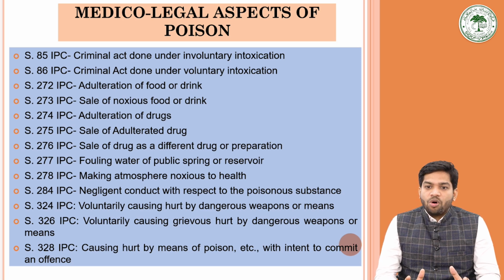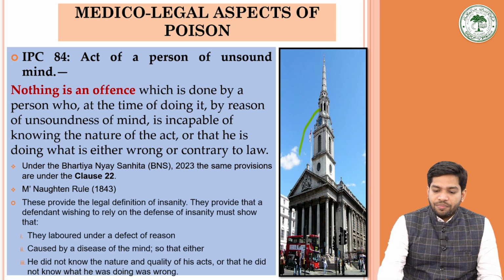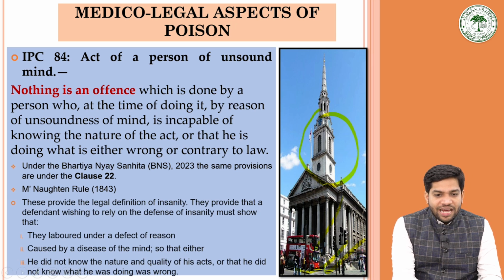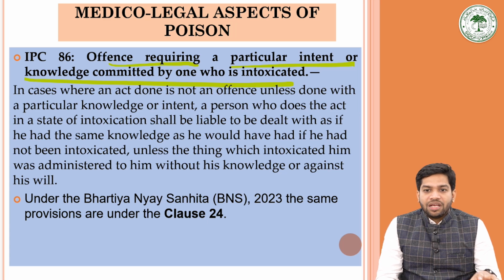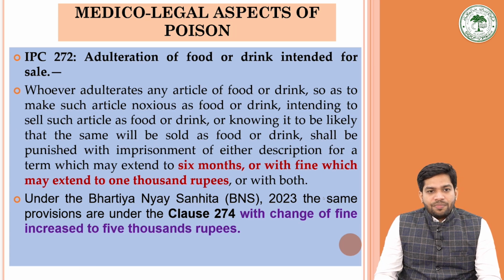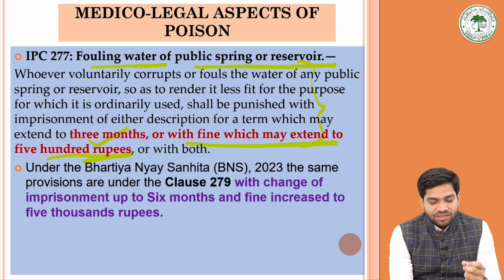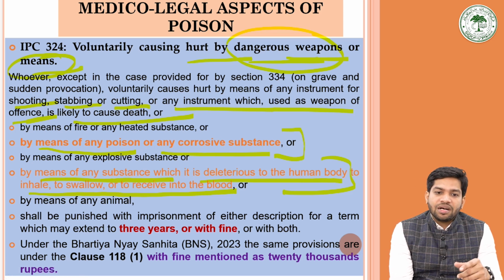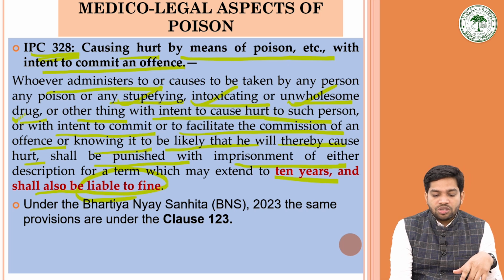Laws in relation to poison part 4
What are the medico-legal aspects related to the poison. Describe various sections of the Indian penal code relavant to toxicology